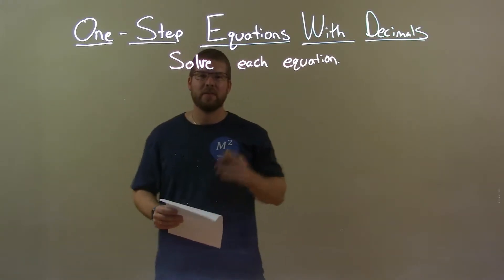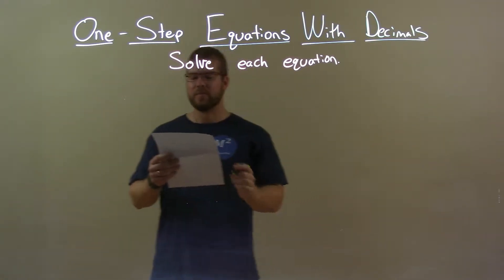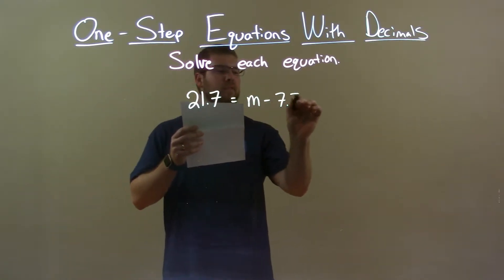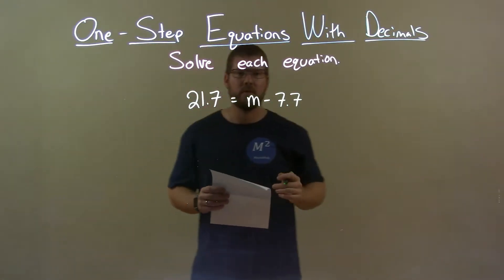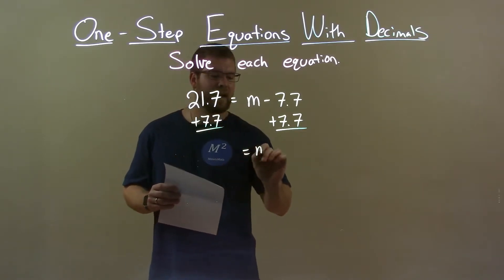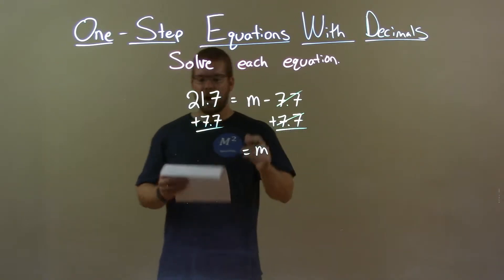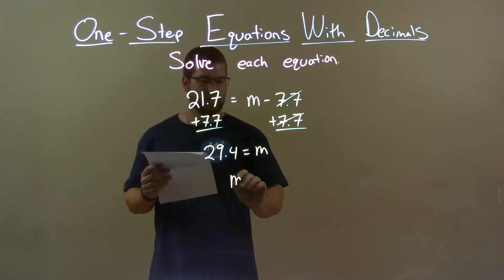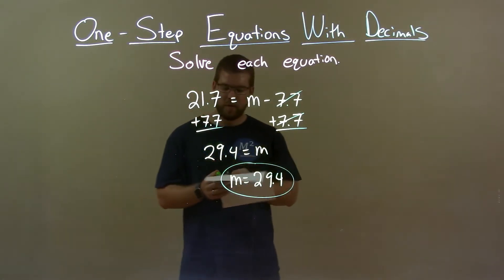Solve 21.7=m-7.7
In this math video lesson on One-Step Equations with Decimals, I solve 21.7=m-7.7.